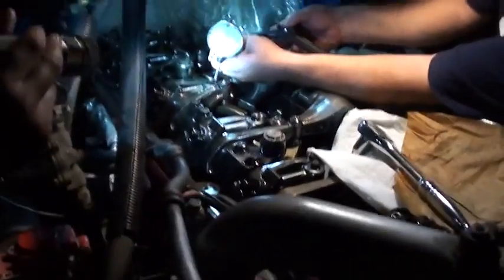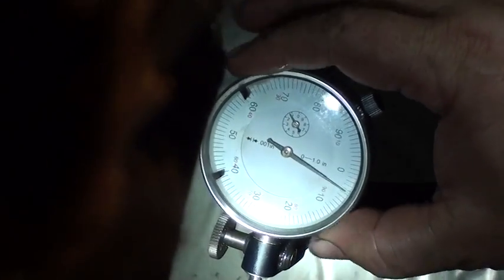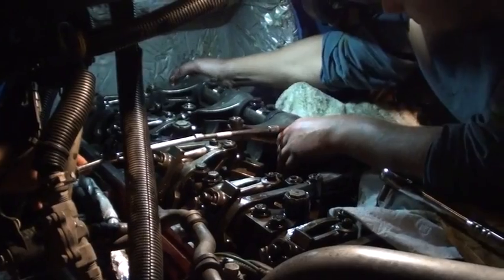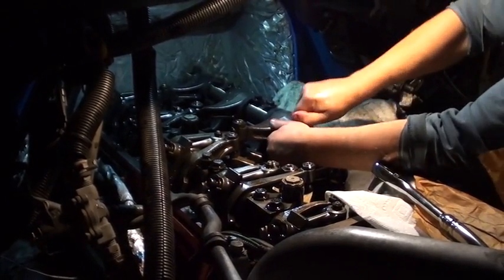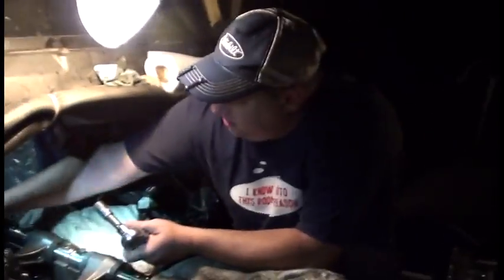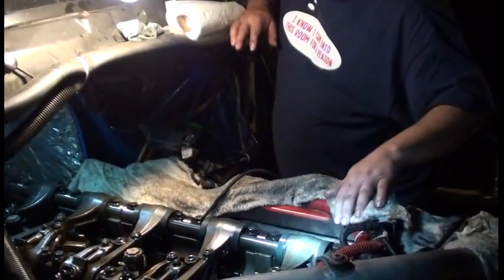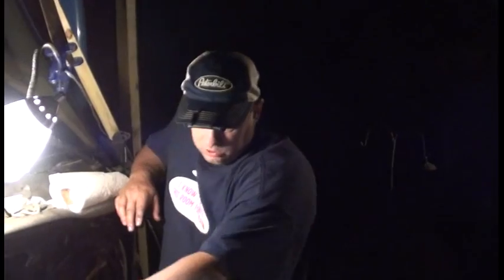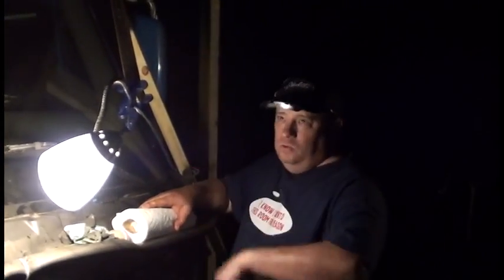ISX Injector replacement by Rawze 7 of 8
Rawze.com: Just helping someone to replace a bad injector that we found on his ISX CM871 engine.